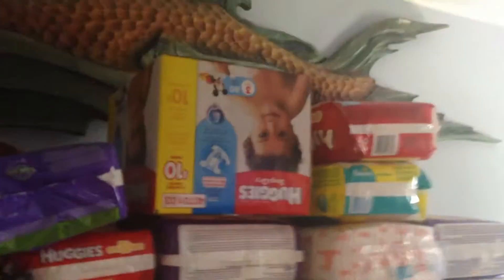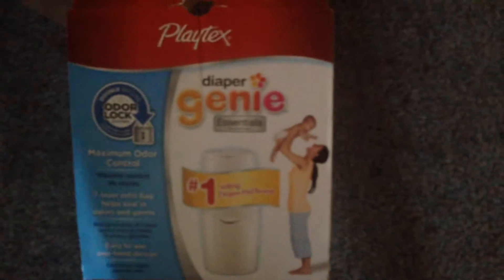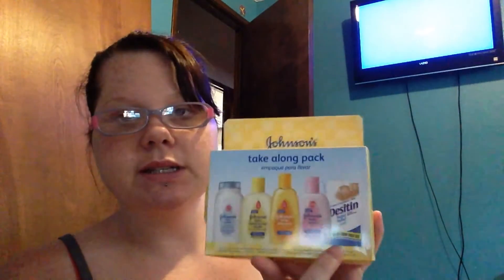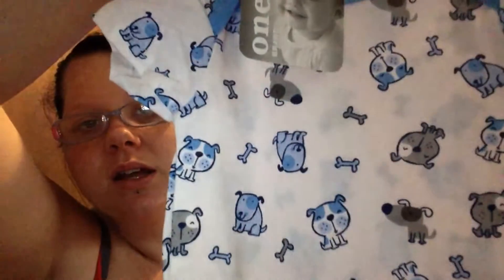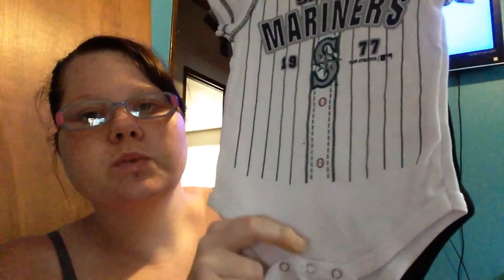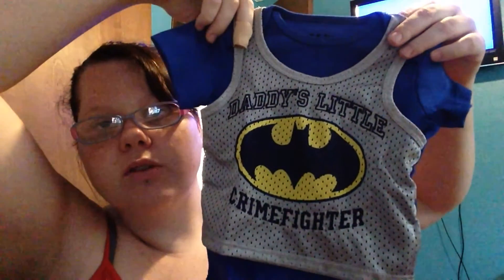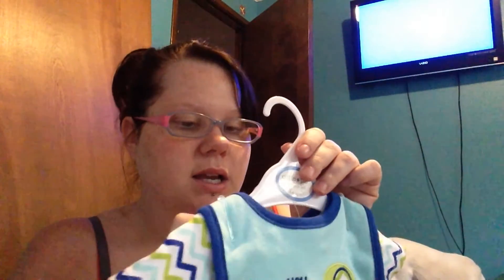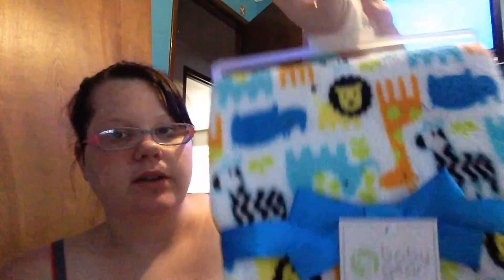Baby shower haul. 2015